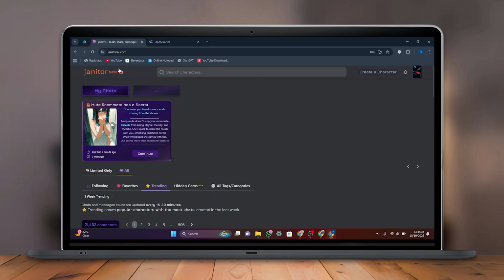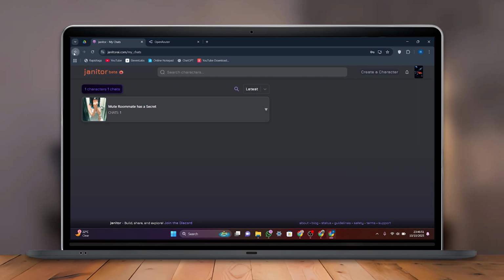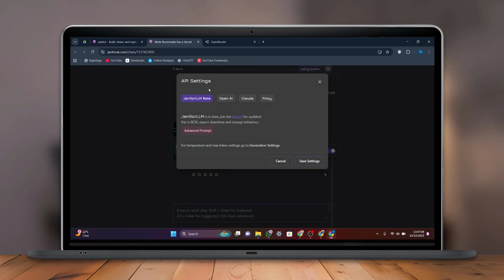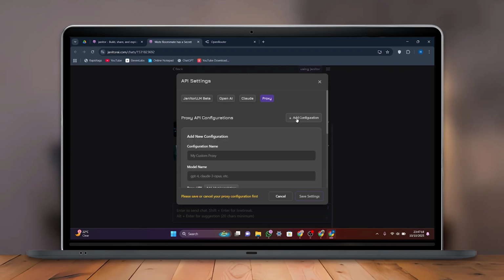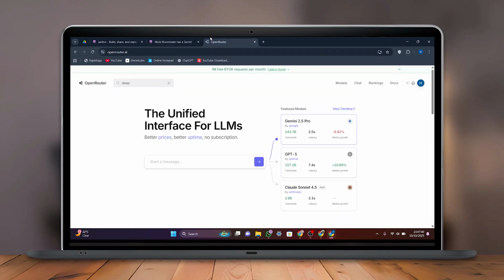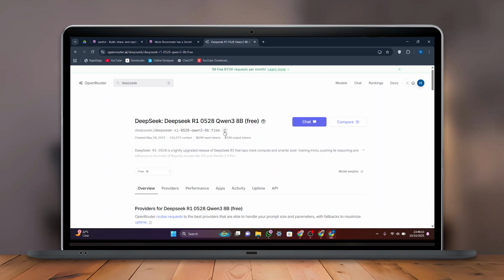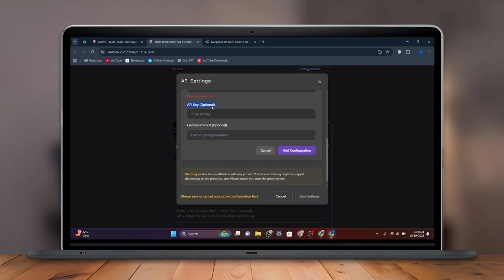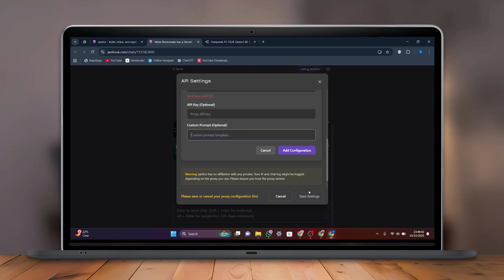UPDATED! Set Up DeepSeek with Janitor AI in Seconds!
Looking to connect DeepSeek with Janitor AI in just a few seconds? 🤖 In this updated 2025 guide, we’ll show you the fastest and easiest way to integrate DeepSeek with Janitor AI for smarter, more personalized conversations. Whether you’re new to AI chatbots or upgrading your setup, this quick tutorial covers everything — from account setup to API connection — so you can start chatting instantly.